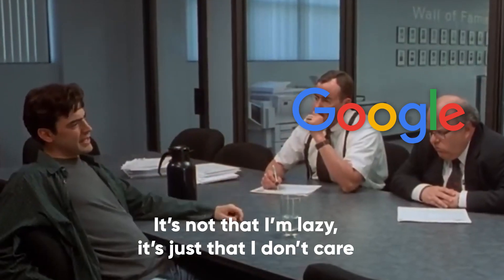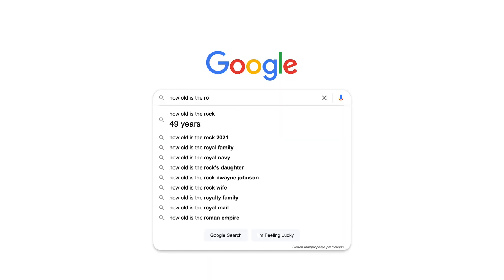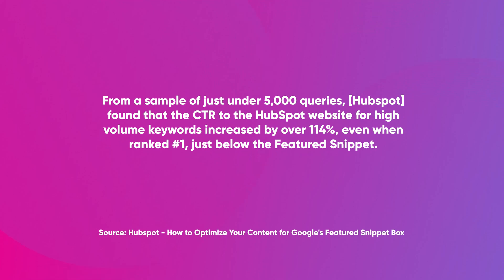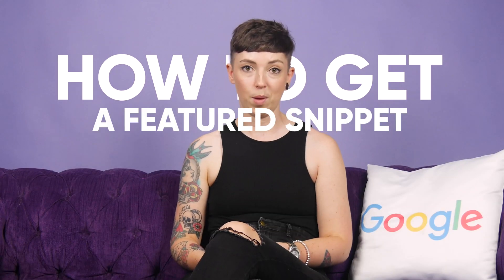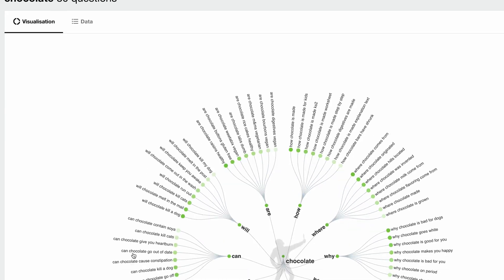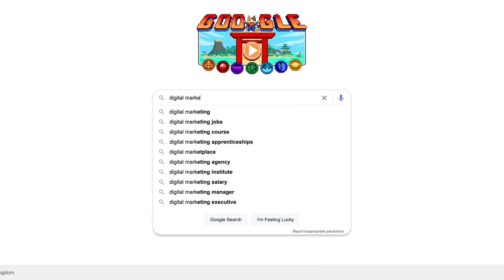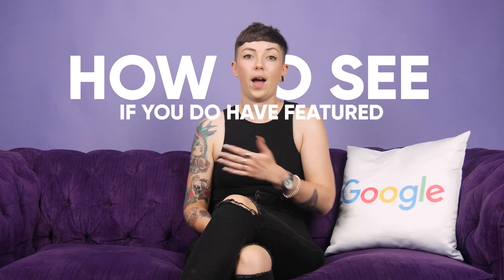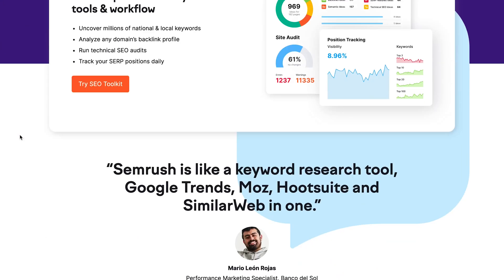How To Get Featured Snippets On Google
In this week's Giant Wednesday we're exploring the wonderful world of Featured Snippets, or answer boxes, on Google.

We'll be looking at what they are, how they affect your SEO and how you, yourself, can get some of your own!

Learn how in this week's Giant Wednesday.

00:00 - 00:30 - Introduction to Featured Snippets
00:31 - 00:58 - What is a Featured Snippet
00:59 - 01:32 - Featured Snippet effects on SEO
01:33 - 01:52 - What happens when a user clicks on a Featured Snippet
01:53 - 02:26 - How to get a Featured Snippet for your content
02:27 - 02:49 - Structuring your content for Featured Snippets
02:50 - 03:33 - Formatting content for Featured Snippets
03:34 - 03:57 - Customer journey & Featured Snippets
03:58 - 04:10 - How to see if you have Featured Snippets
04:11 - 04:41 - Summarising Featured Snippets